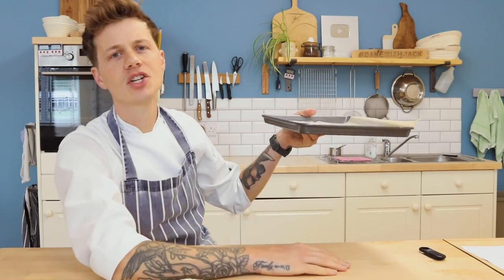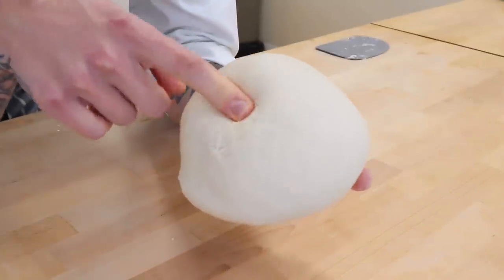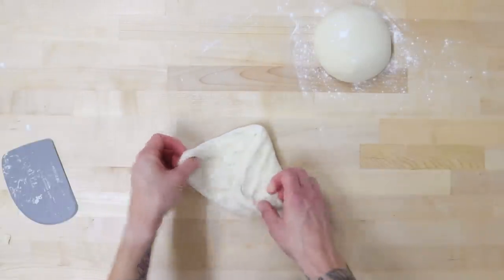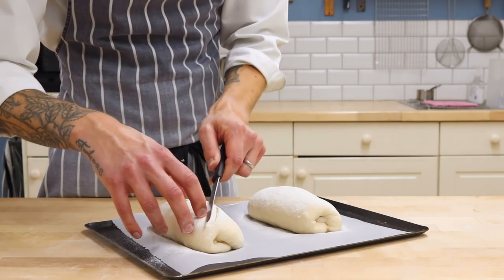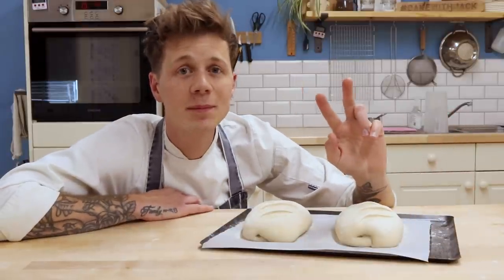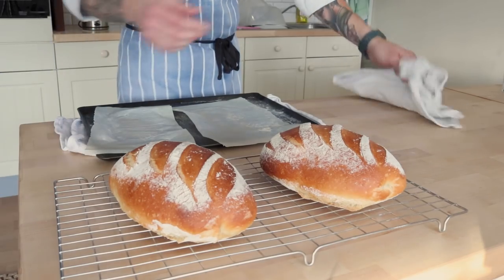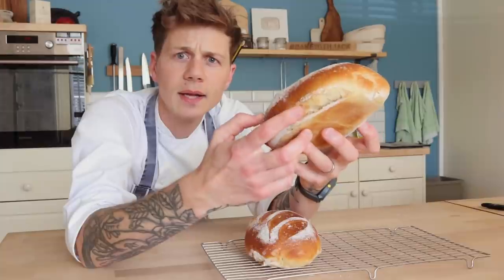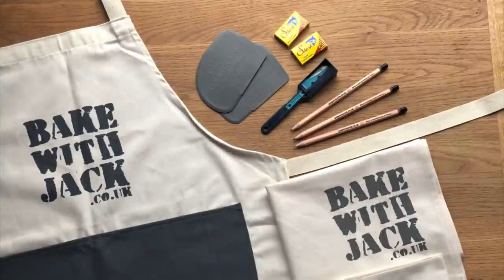175: 9 STEPS to Great TRAY BAKED BREAD - Bake with Jack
Forget Stone Baking and Dutch Ovens, I feel like TRAY BRAKING bread is the trickiest of them all. Here are NINE parts of the process to pay close attention to, to make sure your bread comes out just right ;-)

0:00 HEY Homebakers
2:10 Low-ish Hydration
2:49 Preshape ALWAYS
4:04 Build Tension
4:44 ASMR Special Shaping Segment you're welcome...
5:18 Give your bread ROOM to GROW
5:38 Score Carefully
6:06 Avoid Draughts
6:50 Prove to the MAX
8:11 Bake with STEAM
8:47 Cool Properly
8:58 the RESULT!